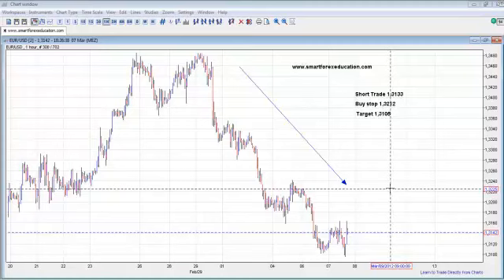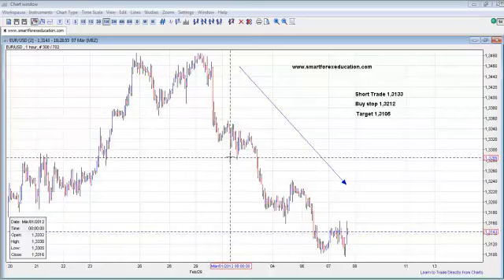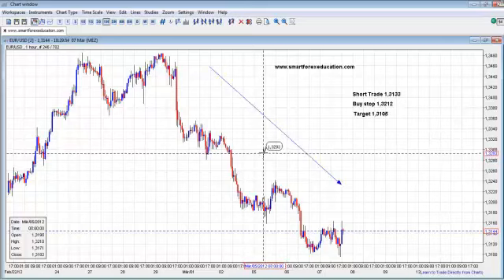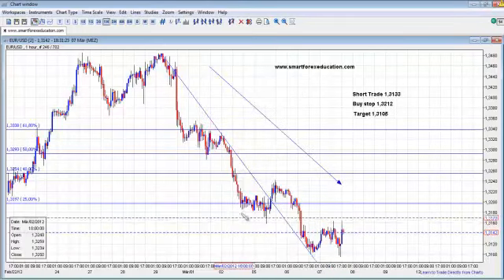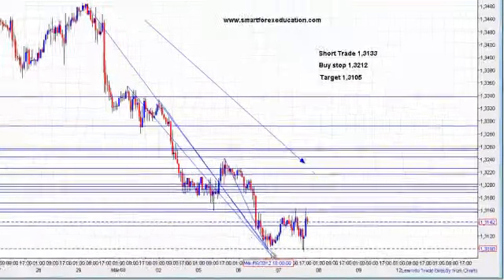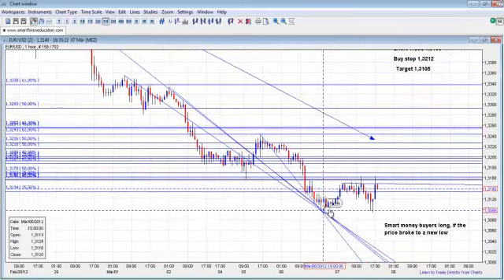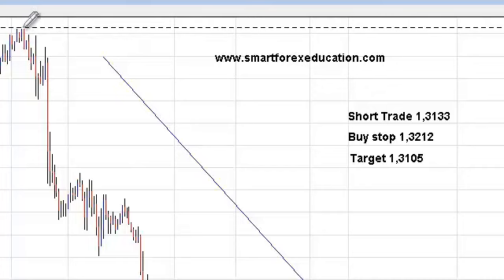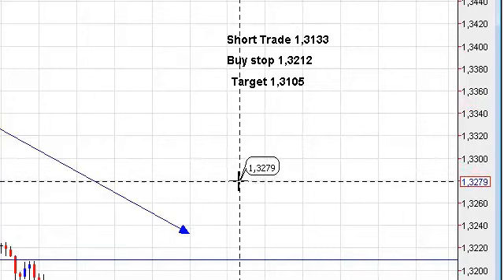Trading Journal of a Pro Trader - Fibonacci Retracement Part 1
You will see the trials and tribulations that I will go through as a professional trader. Fasten your seatbelt and get ready for the ride! for FREE trading strategies and receive 2 unique bonuses.